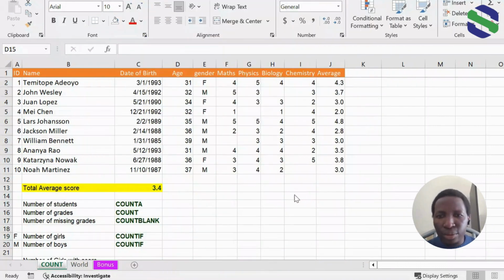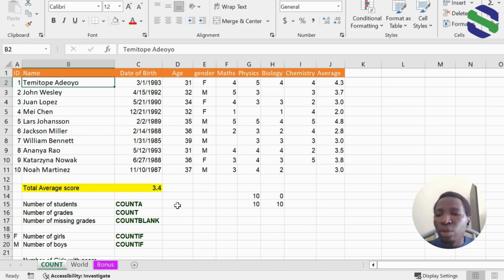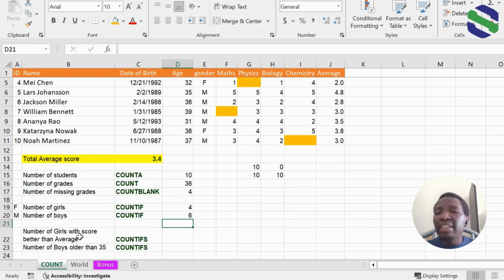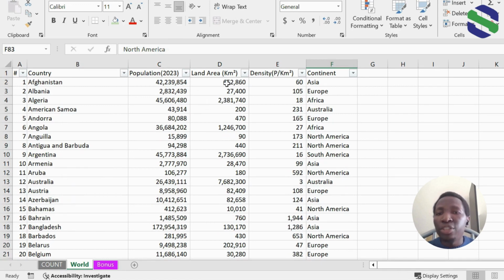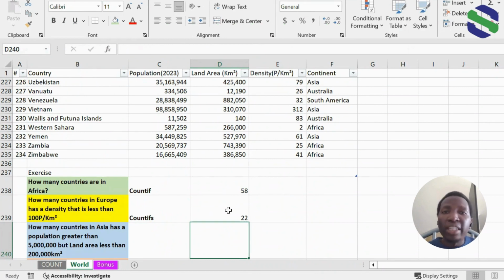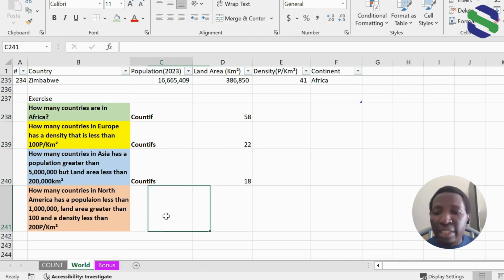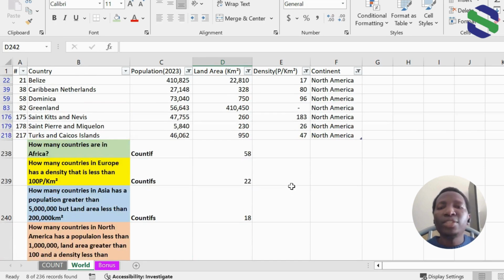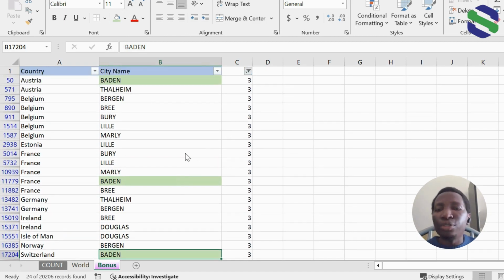Full Tutorial on COUNT, COUNTIF, and COUNTIFS function in Microsoft Excel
In this comprehensive Excel tutorial, I demonstrated with worked examples, how to use the powerful COUNT, COUNTIF, and COUNTIFS functions to effectively manage and analyze your data

Learn how to count cells with specific criteria, tally occurrences based on multiple conditions, and streamline your data analysis tasks like never before. By mastering these essential functions, you will unlock new possibilities for organizing and interpreting your Excel spreadsheets efficiently.

Whether you're a beginner or looking to enhance your Excel skills, this video breaks down each function step-by-step, providing clear explanations and practical examples along the way.
Don't let data overwhelm you - learn to harness its power with COUNT, COUNTIF, and COUNTIFS functions.

Timecodes
0:00 - Intro
0:53 - Defining COUNT, COUNTA, and COUNTBLANK
1:22 - Difference between COUNT and COUNTA
2:39 - Demonstrate the COUNT, COUNTA, and COUNTBLANK with worked examples
4:09 - Demonstrate the COUNTIF, and COUNTIFS functions with worked examples
7:00 - Further worked examples on COUNTIF and COUNTIFS function
13:39 - Bonus tip - Use COUNTIF to highlight duplicates in a list
15:26 - Call to action

Watch now and take your Excel expertise to the next level!